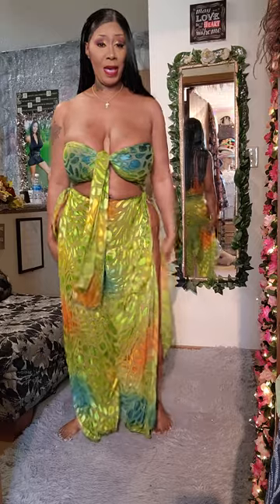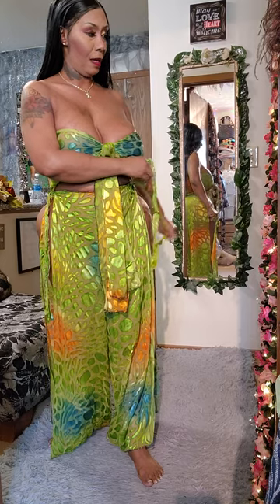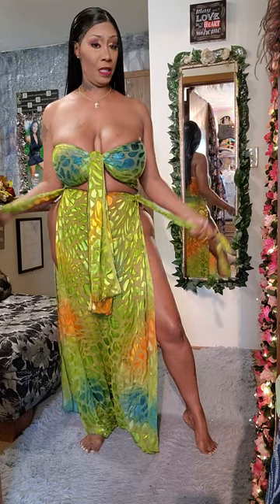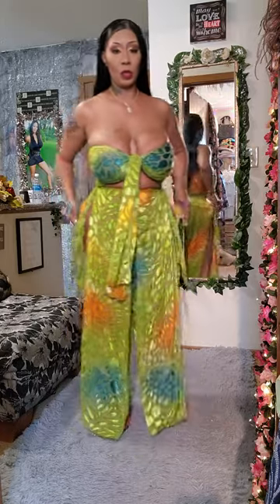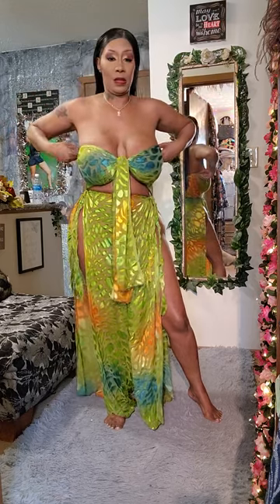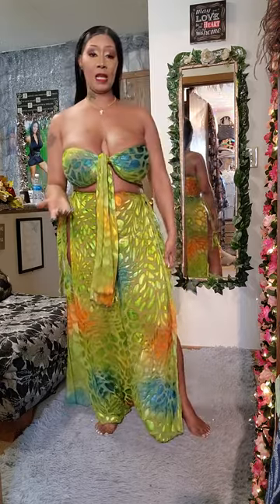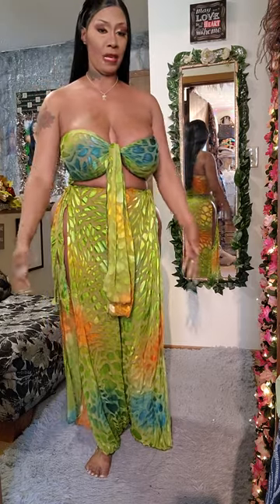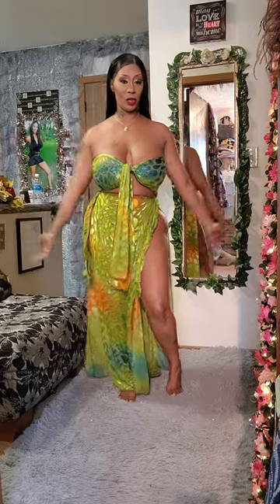Two piece beach set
Is easy steps to follow how I created this